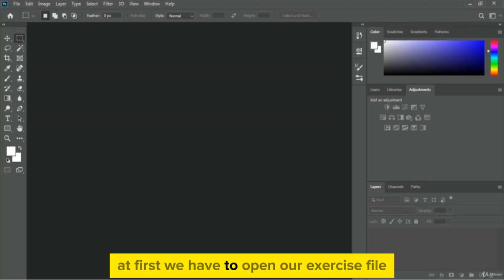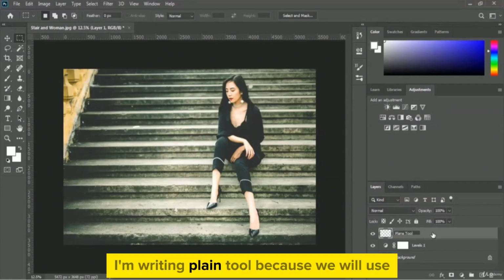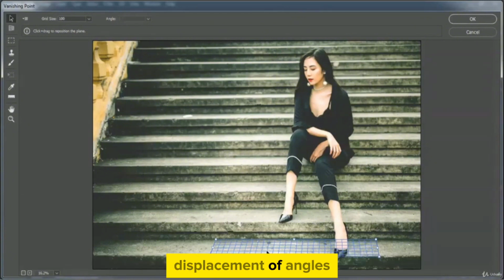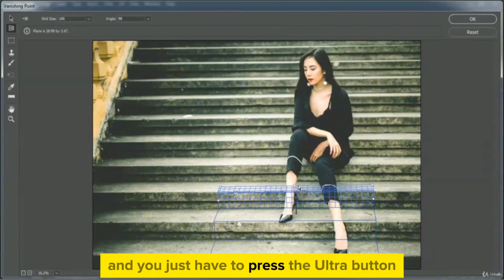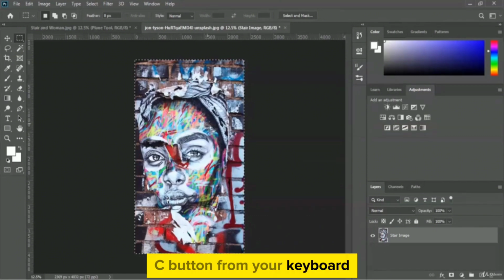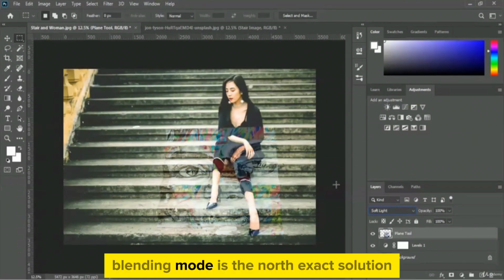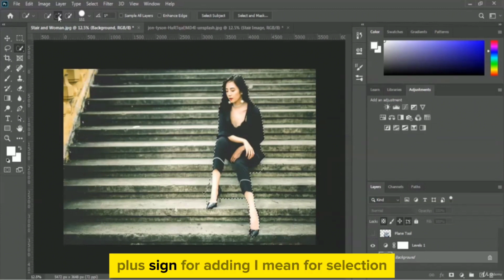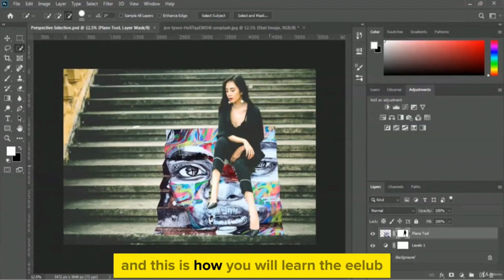Lesson 05 Add Amazing Background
🎨✨ Dive into the world of Photoshop with our latest tutorial! In this episode of the Mastering Photoshop Series, we'll guide you step-by-step on how to seamlessly add backgrounds to your images. Whether you're a beginner or looking to enhance your Photoshop skills, we've got you covered. Discover the tips, tricks, and tools to make your photos pop with the perfect backdrop. Join us on this creative journey – click play and elevate your editing game today! 🔍🖌️

Or